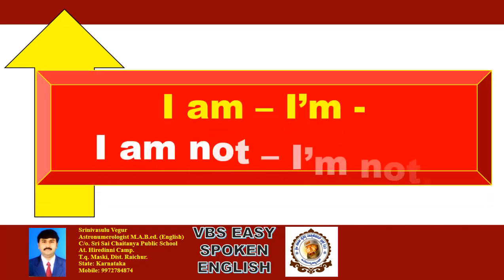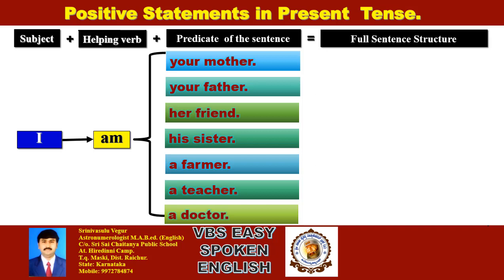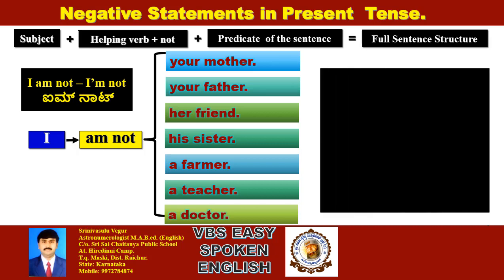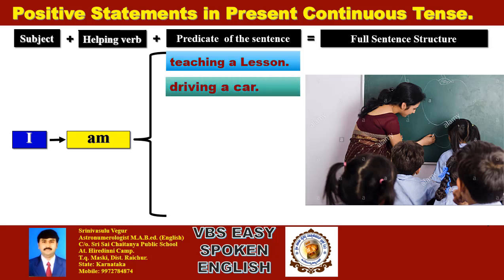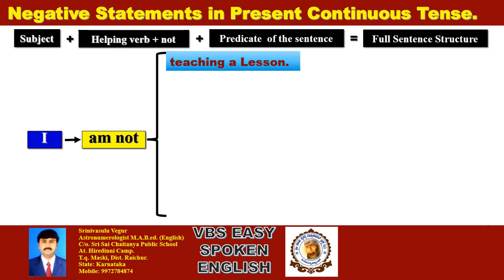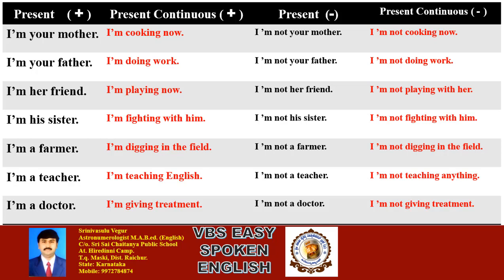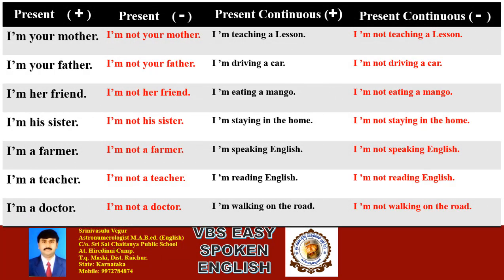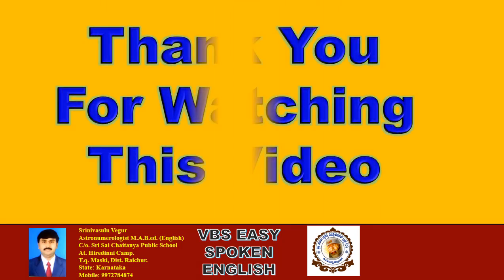SPOKEN ENGLISH PART - 39 - I am - I'm ”ಐಮ್” ಮತ್ತು I am not - I'm not ಐಮ್ ನಾಟ್ ಗಳ ವಾಕ್ಯಗಳು.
I am - I'm  ”ಐಮ್”  ಮತ್ತು
I am not - I'm not ಐಮ್ ನಾಟ್ ಗಳಿಂದ ವಾಕ್ಯಗಳನ್ನು ರಚಿಸುವ ವಿಧಾನ.
Example:
I am your mother.
I am cooking now.
I am his friend.
I am playing with him.
I'm not your father.
and more.